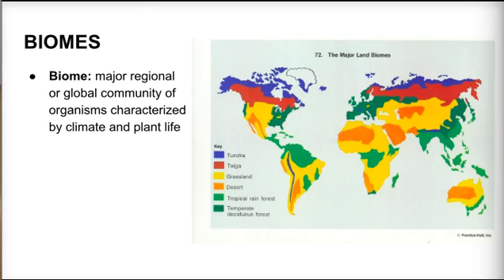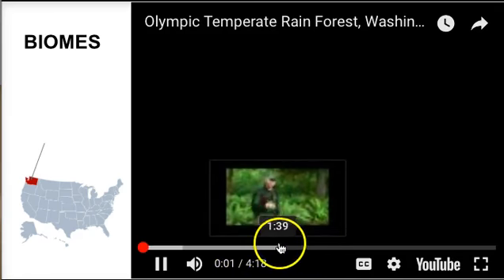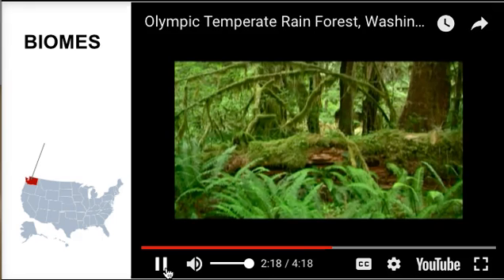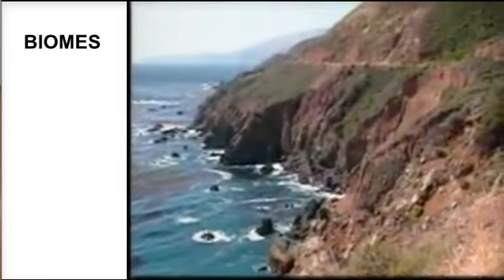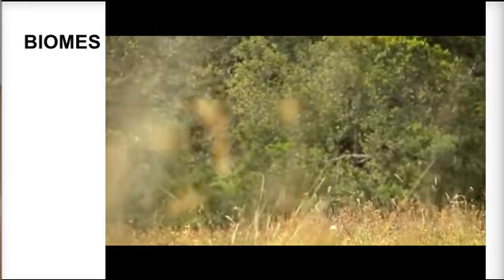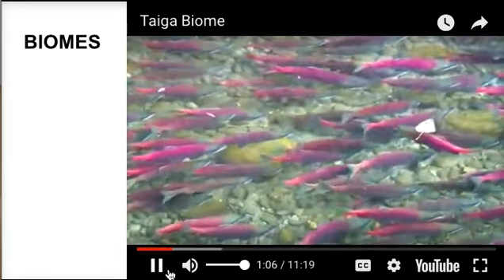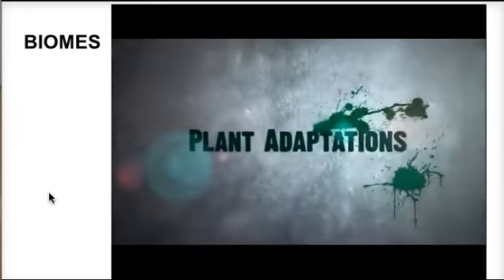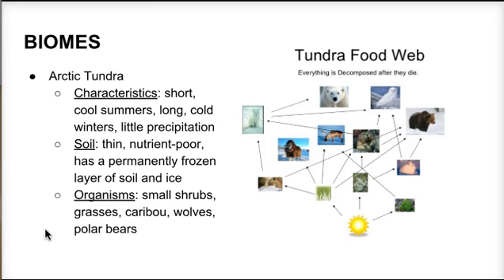Terrestrial Biomes by Cottington